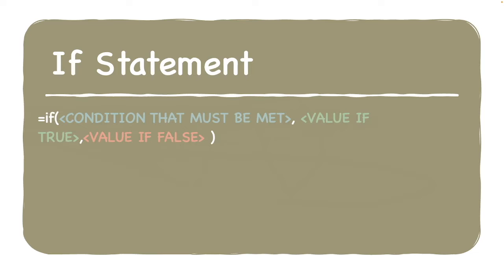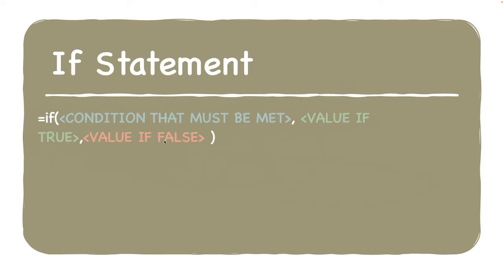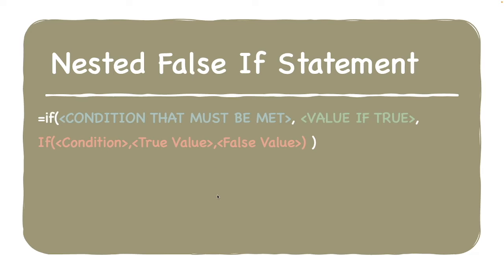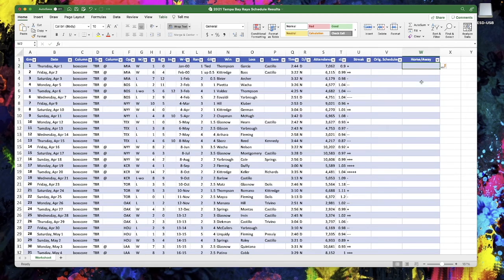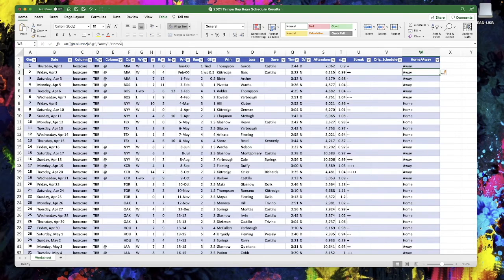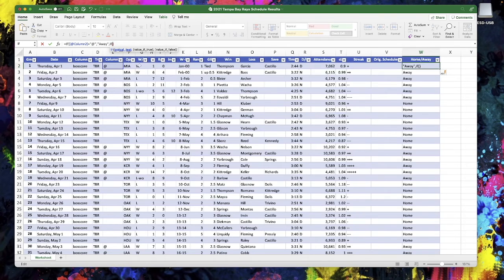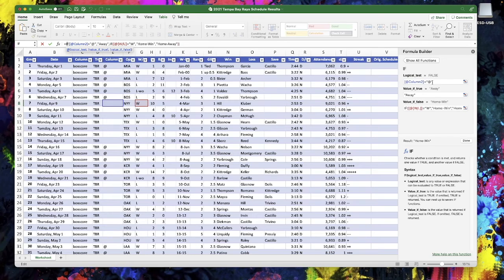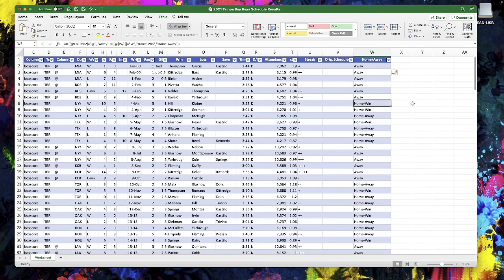Excel Quick Tip: If Statements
One of the most powerful formulas in Excel is the IF STATEMENT. This formula can be used to classify or run logic on your data to easily make sense and ultimately tell your story.